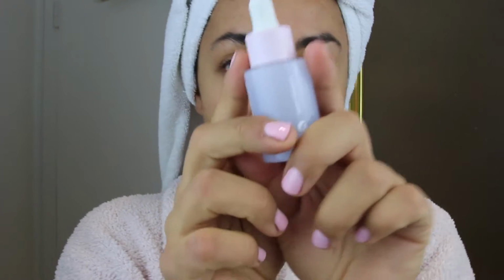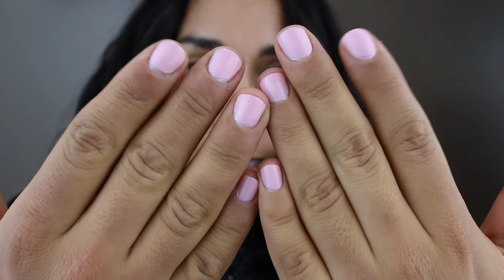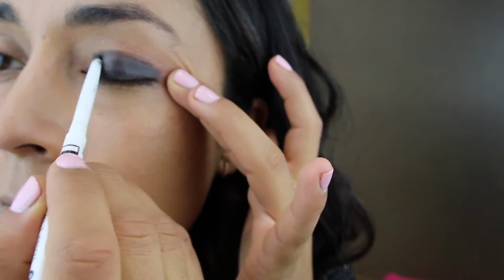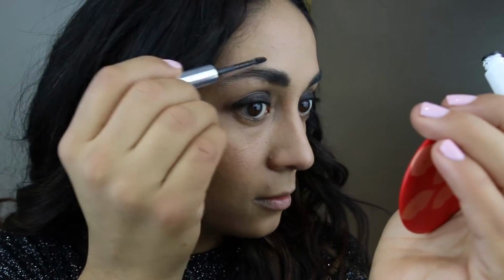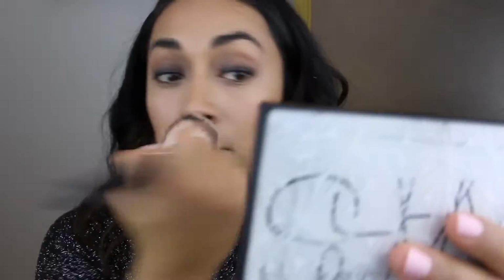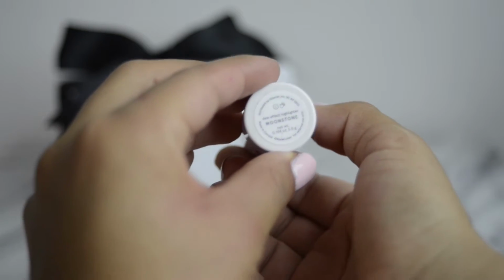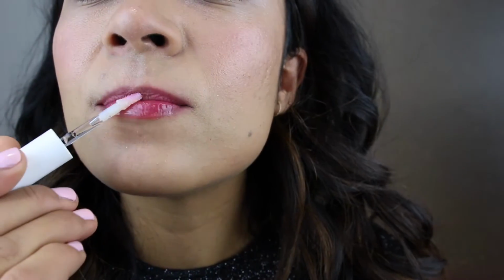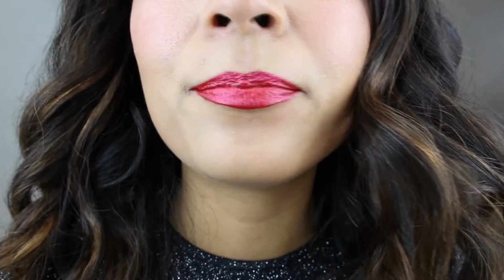Glossier Holiday Makeup Tutorial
My FIRST and maybe last makeup tutorial, but HAD to share my love for Glossier! Hope you like! xx